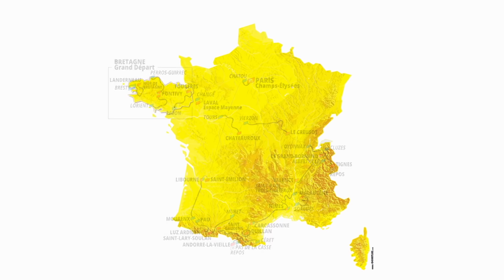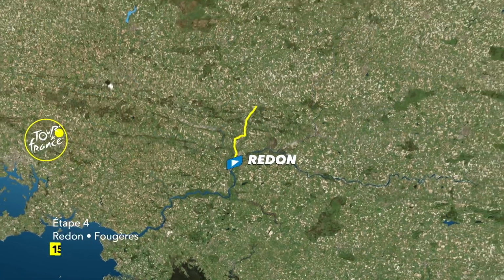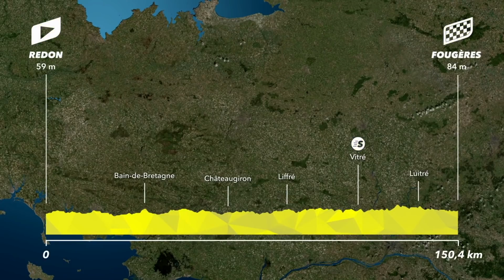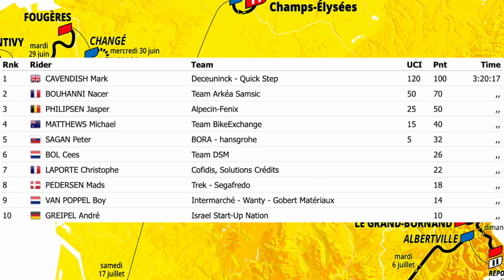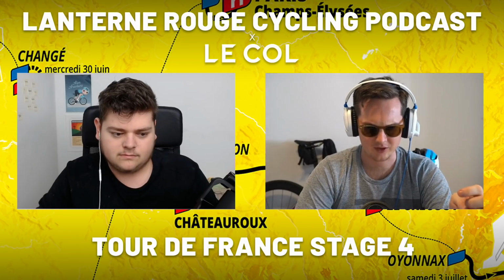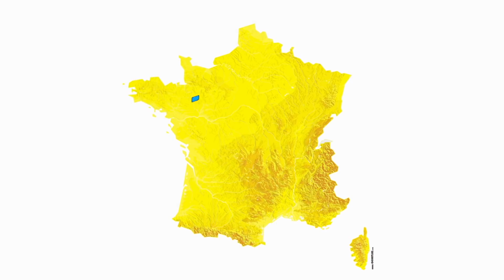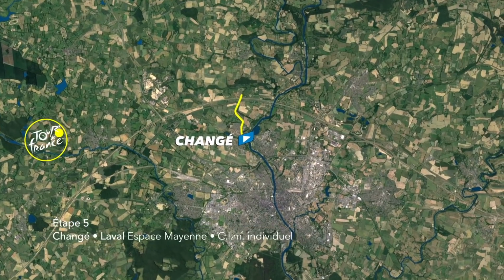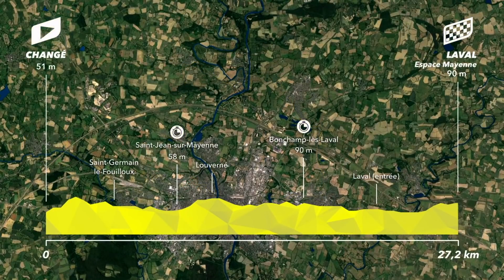Tour de France Stage 4 2021 | Lanterne Rouge x Le Col Recap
Stage 4 of the Tour de France was the second sprint stage of this year’s race, thankfully finishing with a straightforward run into Fougères. Following Caleb Ewan’s abandonment yesterday it was anyone’s game but with favourites including Mark Cavendish, Tim Merlier and Arnaud Démare.

You can always listen to our podcast on Spotify, Apple Podcasts, Google Podcast and Anchor. 📱

Credits:
Photos | Cor Vos (unless stated otherwise)